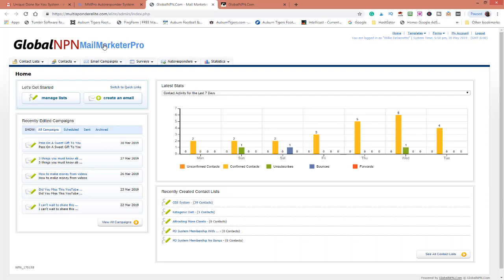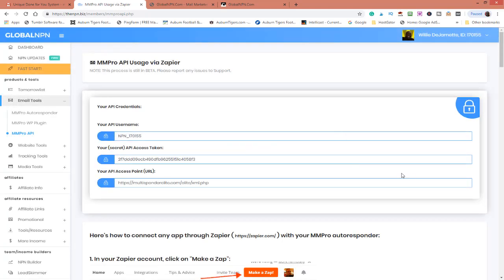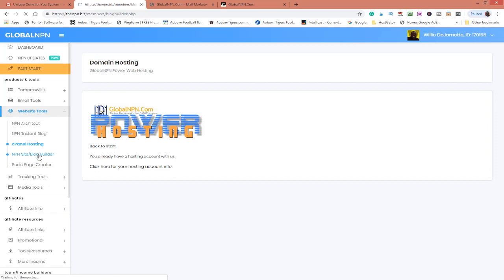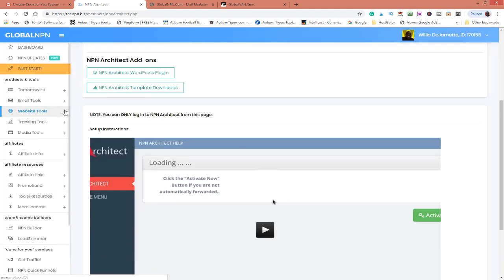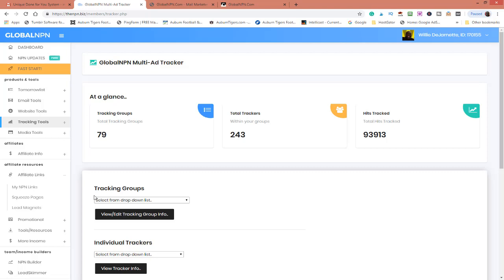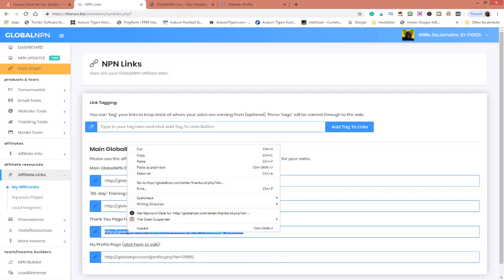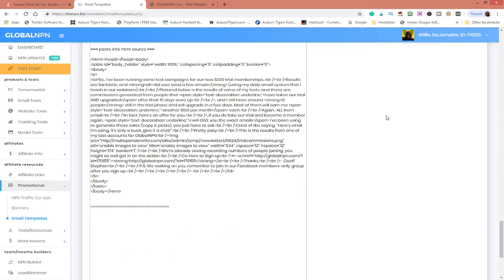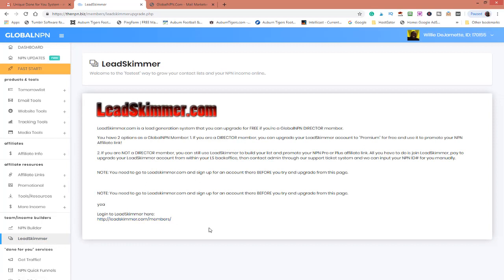Global NPN Review - Learn About Global NPN's Online Marketing Tools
Global NPN Review

Have you had all the marketing tools you would in one basket? Here at Global NPN, we made all those things possible. Find out what is your mission in having the business opportunity online. Take action now with a 14 day trial of some the best tools in the online marketing world today.